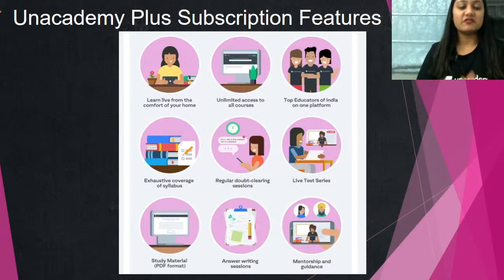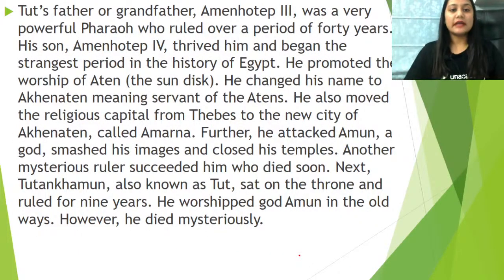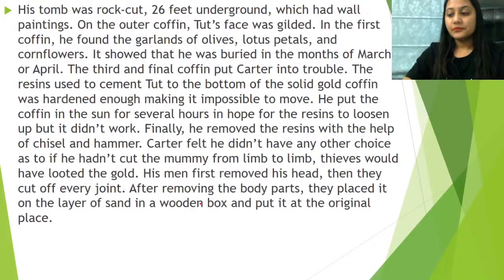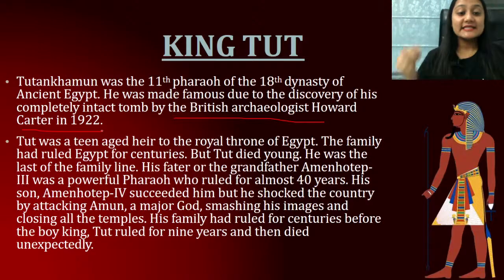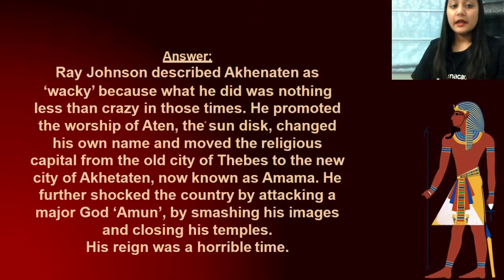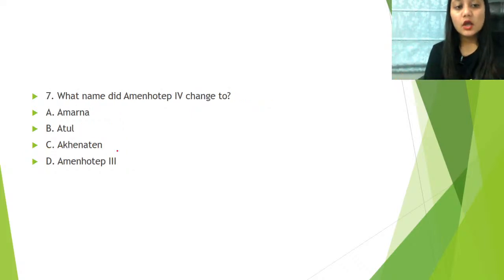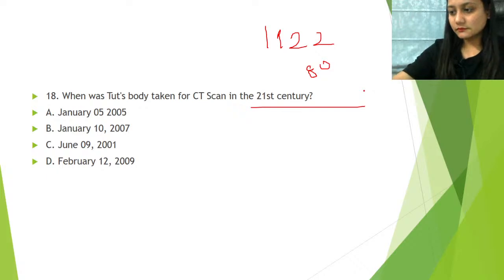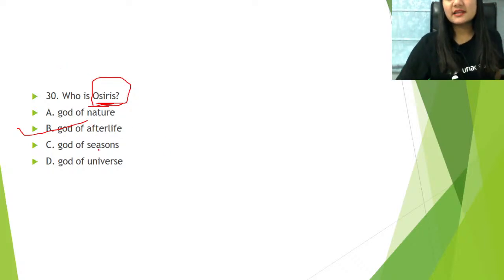Summary | Discovering Tut: The Saga Continues | English | CBSE Commerce | Ambika Dhonkariya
In today's lecture, we’ll be discussing Summary of 'Discovering Tut: the Saga Continues'. Ambika Dhonkariya will help you understand it and prepare a preparation strategy for 11th CBSE Commerce Boards, resulting in fast-forwarding your preparation for 12th CBSE Commerce Board Exams.

Unacademy Subscription Benefits:
1. Learn from your favorite teacher
2. Dedicated DOUBT sessions
3. One Subscription, Unlimited Access
4. Real-time interaction with Teachers
5. You can ask doubts in the live class
6. Limited students
7. Download the videos & watch offline